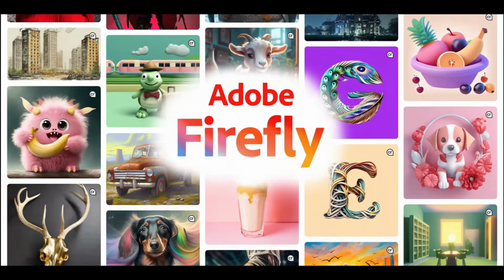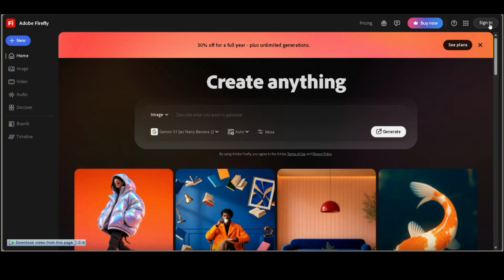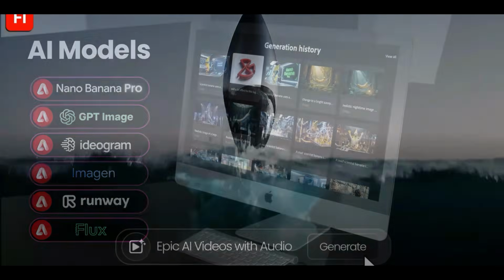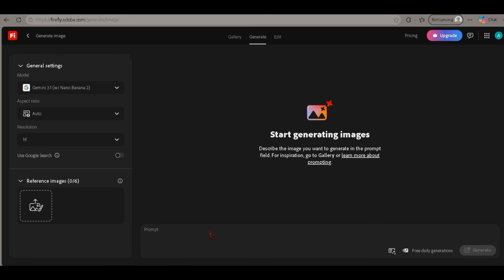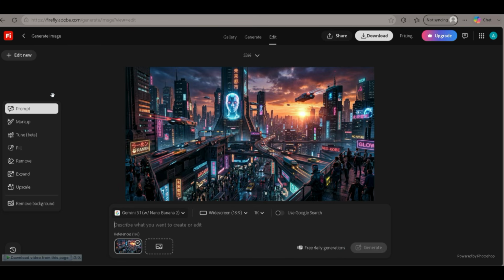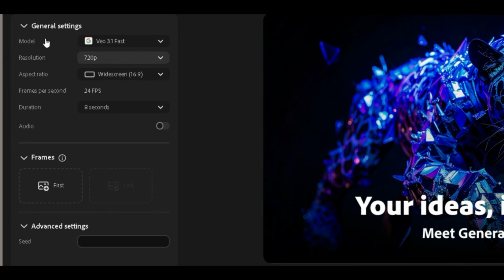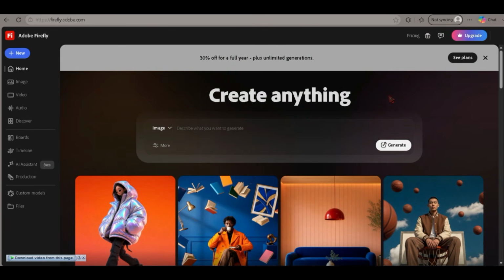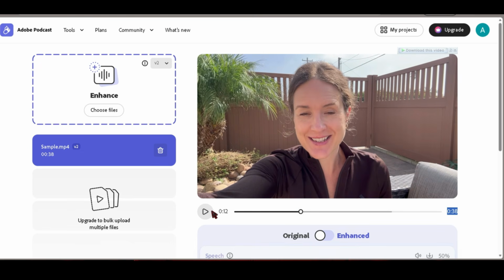Master Adobe Firefly: AI Images, Videos & Audio in One Place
🔥 Want to create stunning AI images, cinematic AI videos, and enhance audio without learning complicated editing software?

In this video, I'll show you how to use Adobe Firefly, Adobe's powerful all-in-one AI platform for creators. We'll explore image generation, AI image editing, video generation, audio enhancement, and much more—all inside one easy-to-use interface.

Whether you're a content creator, designer, marketer, or beginner, Adobe Firefly makes creating professional-quality content faster than ever.

⭐ In this tutorial you'll learn:
• How to generate AI images from text
• Edit and transform images with AI
• Remove objects using Generative Fill
• Create cinematic AI videos
• Enhance speech with Adobe Podcast AI
• Best Adobe Firefly features for creators
• Tips to get better AI-generated results